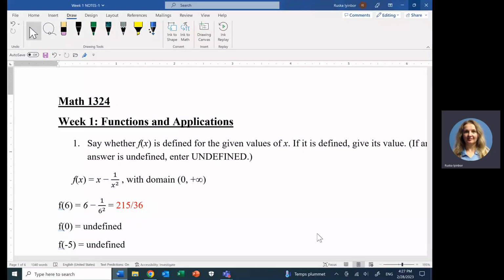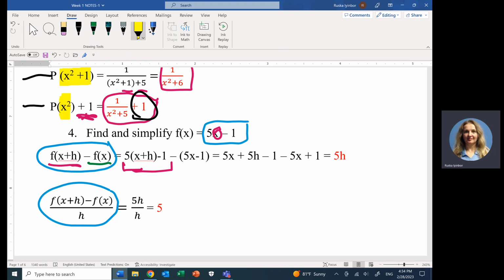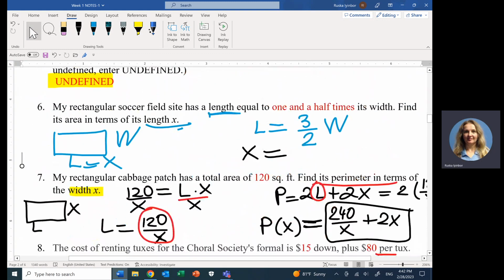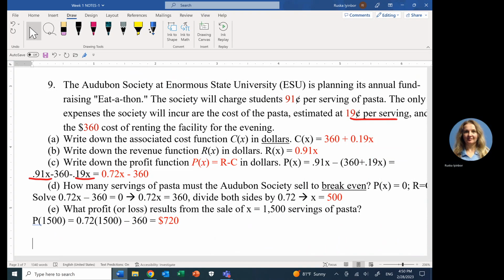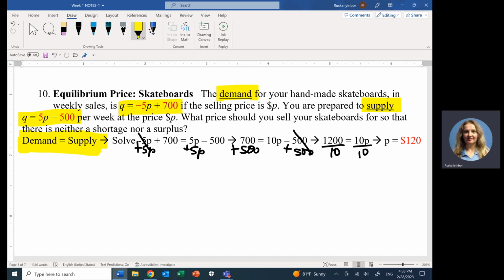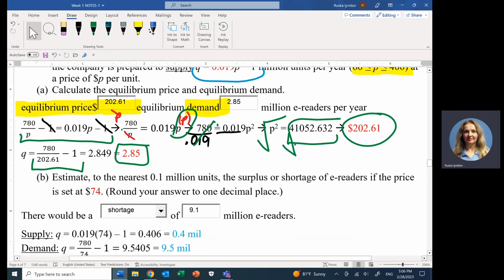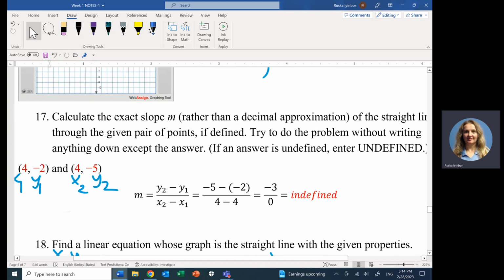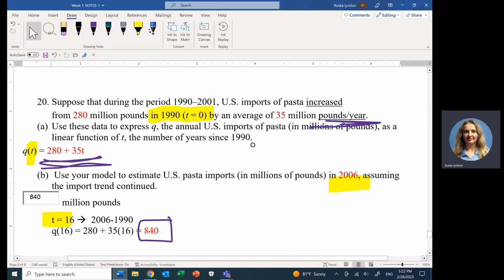Week 1 - Math 1324 + IT (HU)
Functions and Applications. Review from College Algebra.